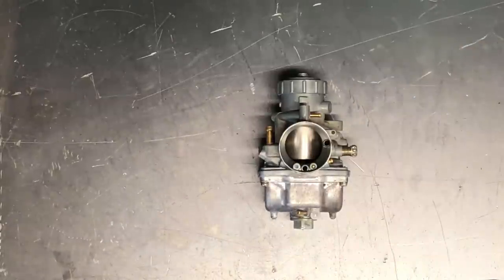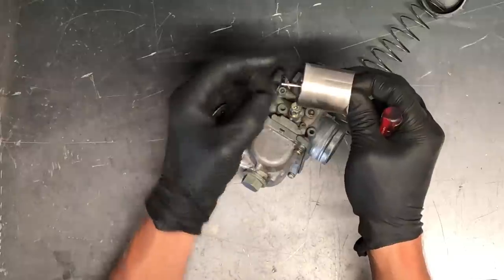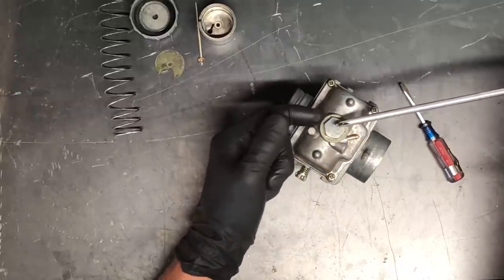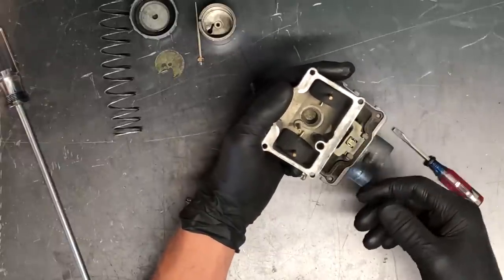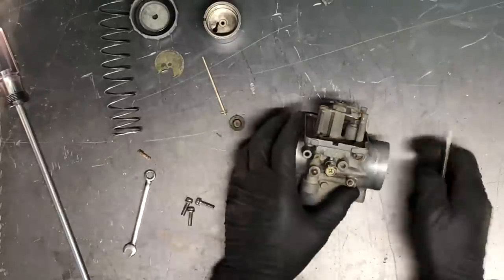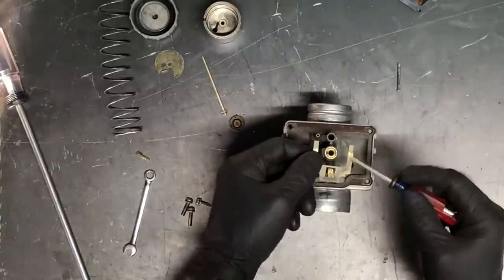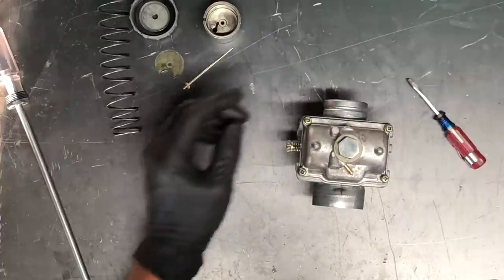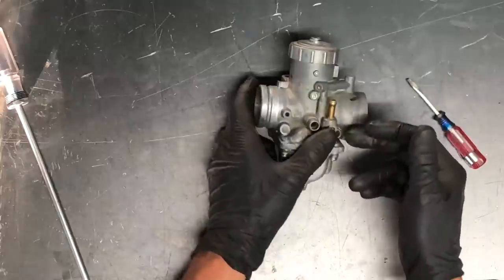HOW TO Polaris Scrambler 400 Carb- Adjust Clean Repair Rebuild Service Carburetor Carb Kit Sportsman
In this video we are disassembling, cleaning and re-assembling a carburetor on a 96 Polaris Scrambler 400 4x4.

Starter Kit
Carb Kit
Gasket Kit
2 Stroke Oil
Engine Oil

Send me your merchandise, your favorite tools, letters of encouragement, any kinds of gifts or cash and I'll mention your channel in my next video!!

These videos take a ton of time to make.